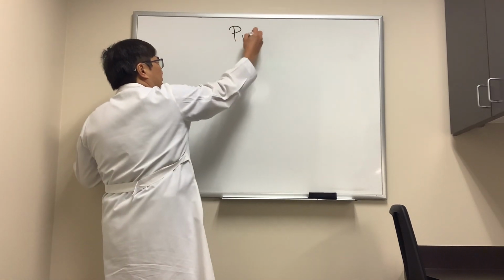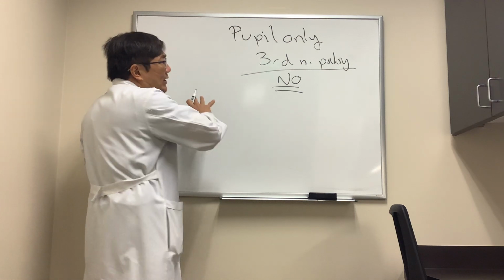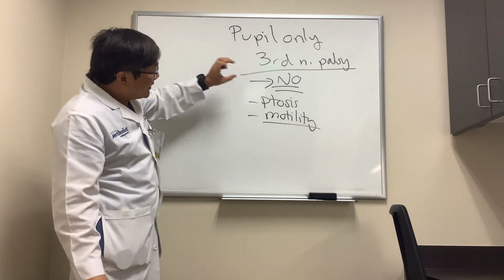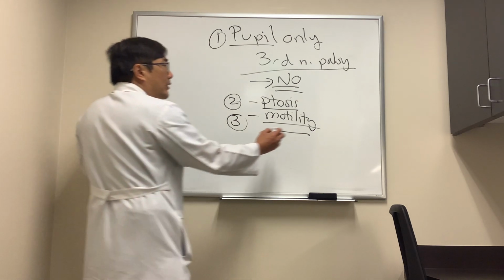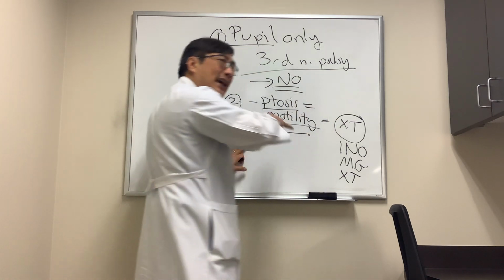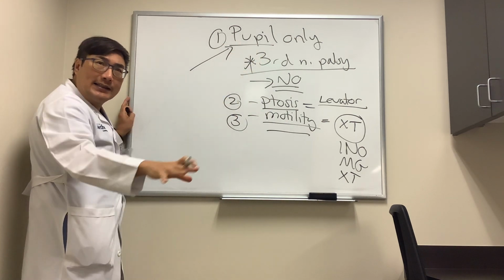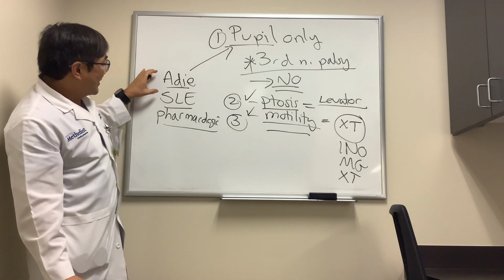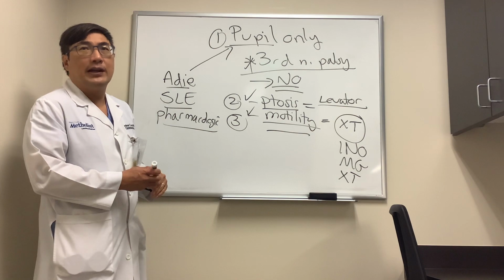Pupil Only Third Nerve Palsy